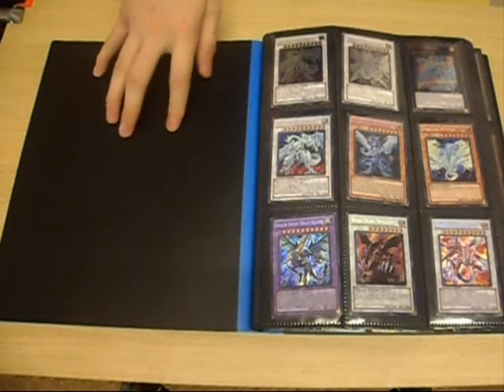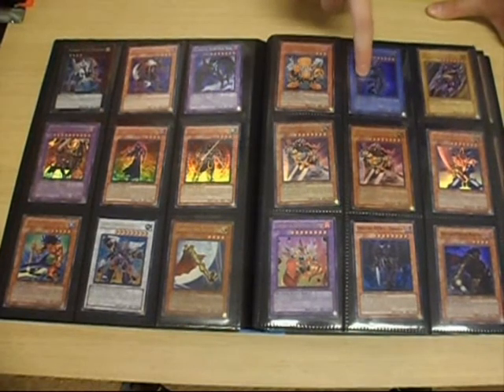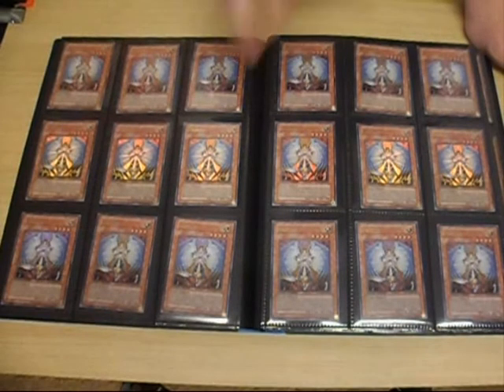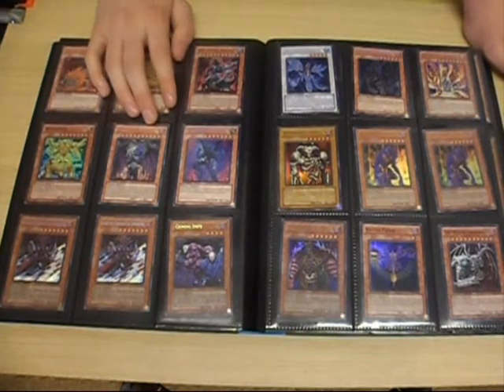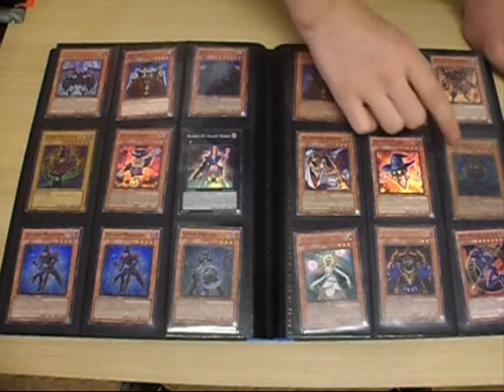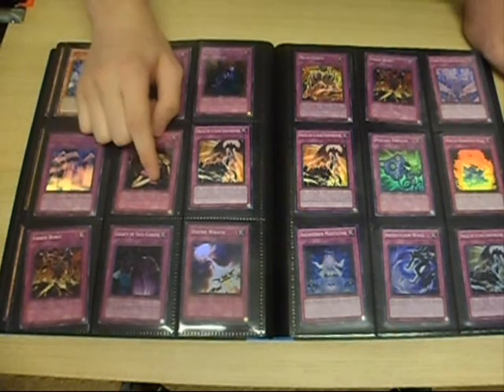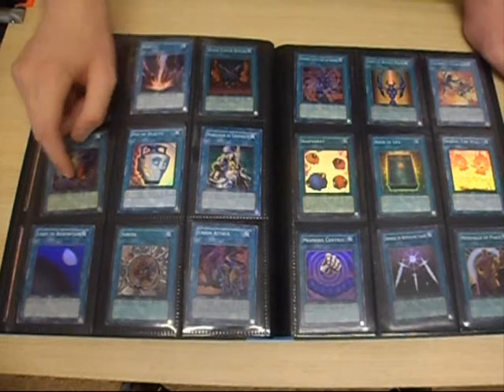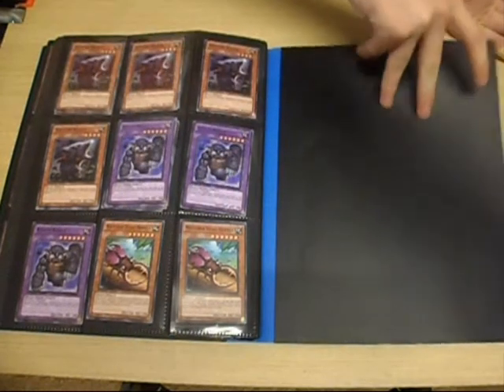August trade binder.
I have had to re upload this many times because of unknown reasons. I am sorry for the delay., If anyone wants to trade send me a private message or comment on this video and we can sort something out. My wants are at the end of the video. Music by FamilyJules7X

UK only.